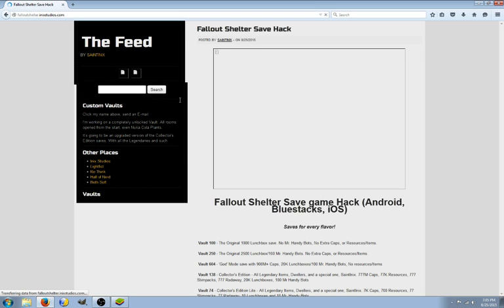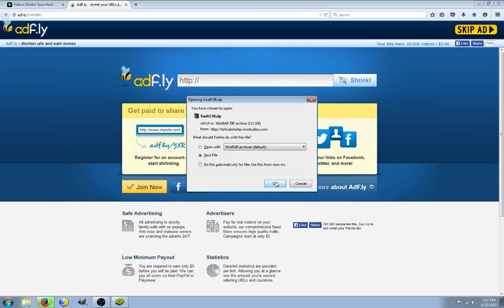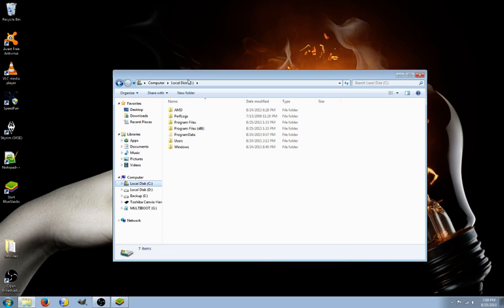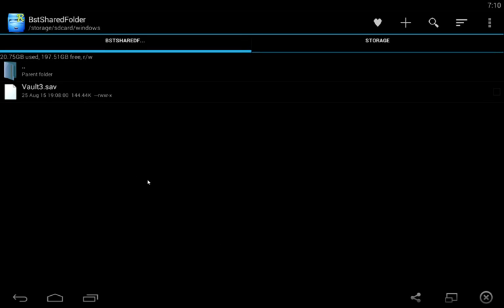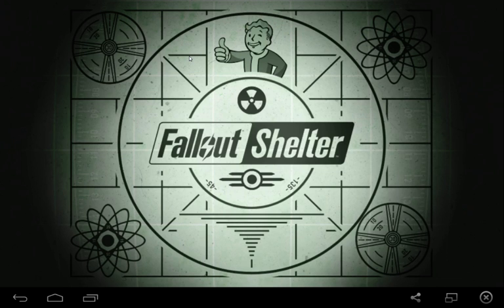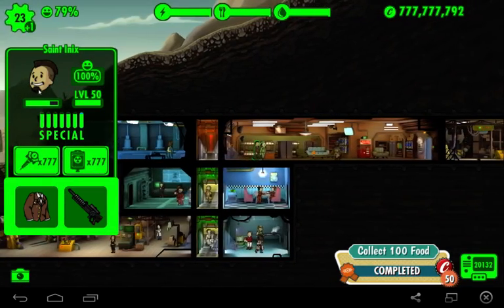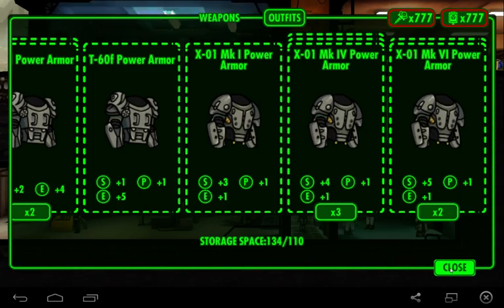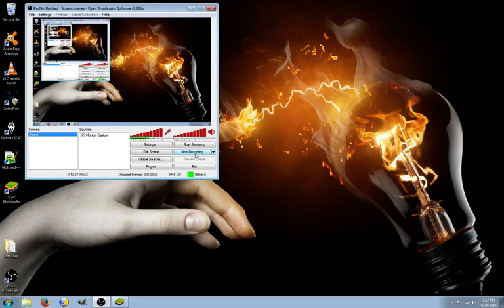Tutorial: Install Fallout Shelter Saves in Bluestacks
~Link~ Fallout Shelter Download from the Google Play Store.

~Link~ This is to my website, where you can download all the Vault files. (Check over on the left, under Vaults)

Instructions:
1. Download Vault Zip
2. Extract
3. Rename Vault to Vault1.sav, Vault2.sav or Vault3.sav
4. Copy file
5. Paste file into C:\ProgramData\Bluestacks\UserData\SharedFolder
6. Open Bluestacks
7. Open 'File Manager' or 'Root Explorer'
8. Go to /storage/sdcard/windows
9. Copy your Vault
10. Place Vault into /storage/sdcard/Android/data/com.bethsoft.falloutshelter/files
11. Load game, and select 'Vault List'
12. Load the game (Vault1.sav is top slot, Vault2.sav is middle slot, Vault3.sav is the bottom slot.)
13. Enjoy your Lunchboxes/Caps/Legendaries.

Also, comments are always welcome and if you need help, shoot me an e-mail.